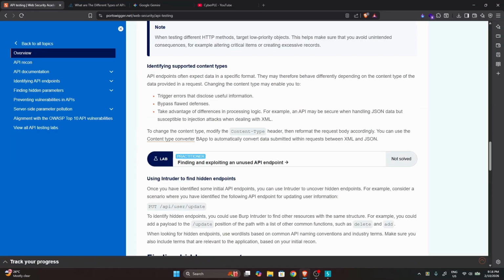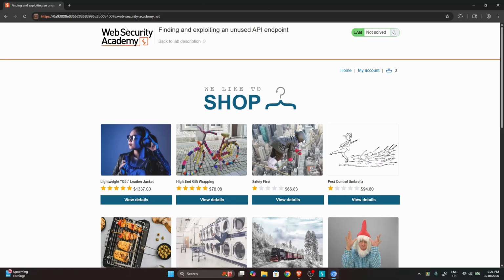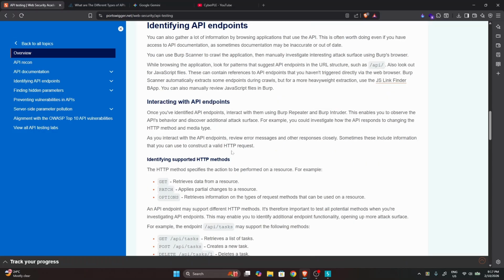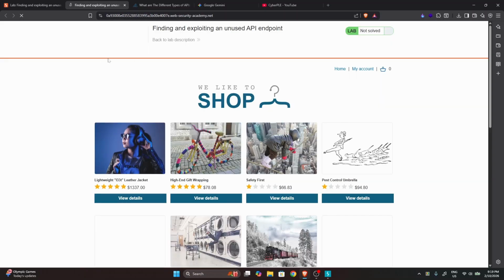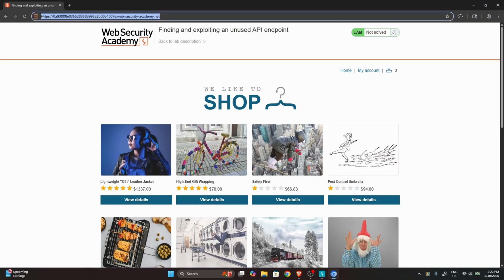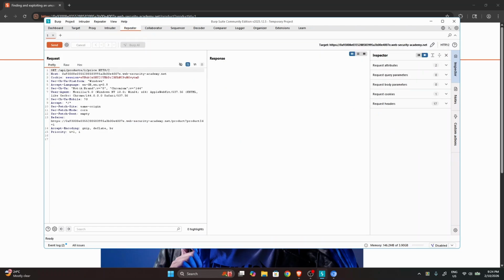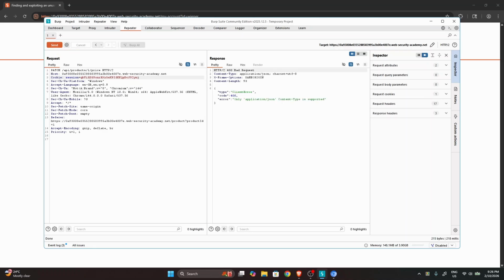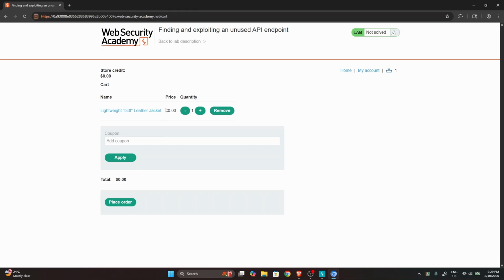Lab:Finding and exploiting an unused API endpoint